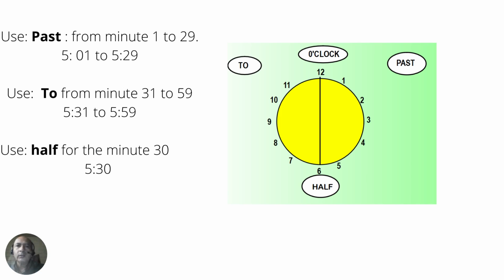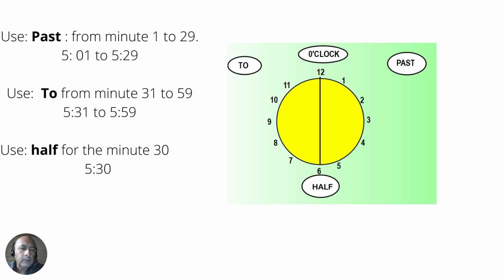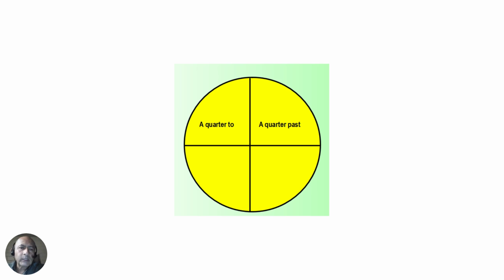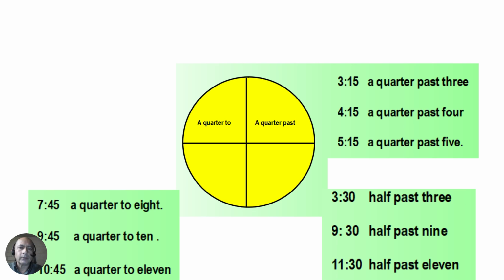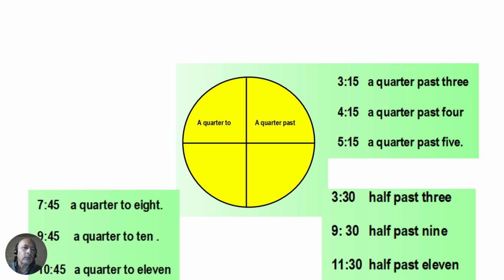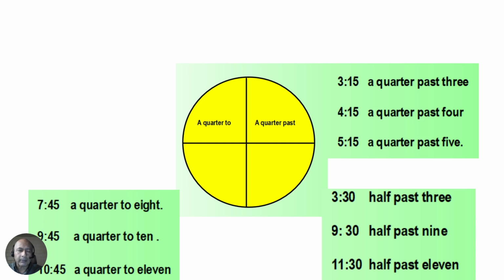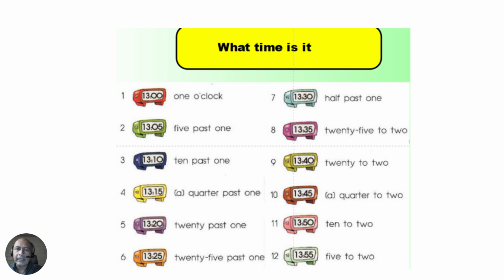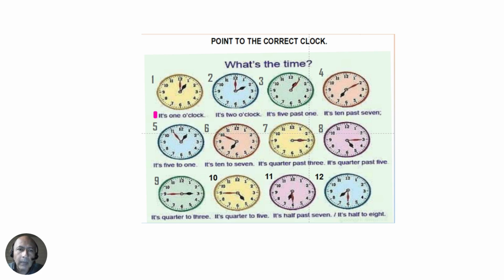C15 - Telling the time (Elementary)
Idi 21 - Conversation Class 2021
Producer
Gary Almengor